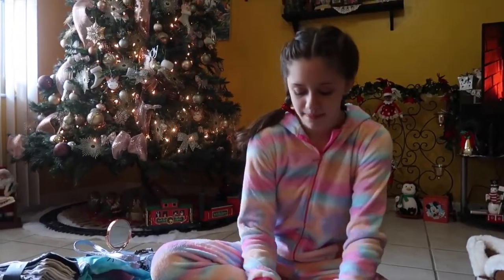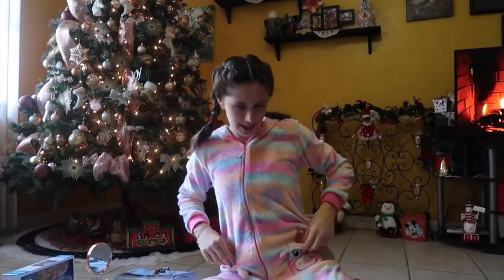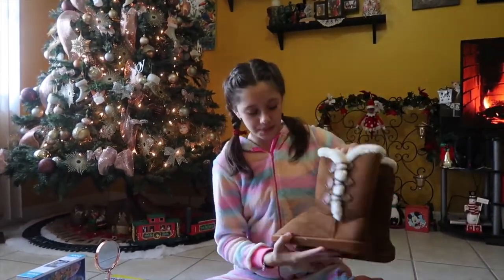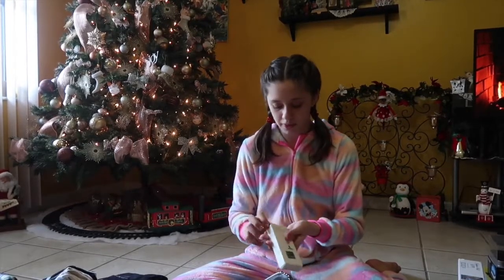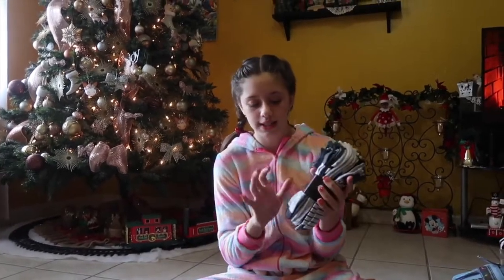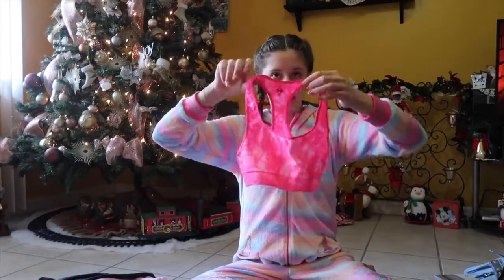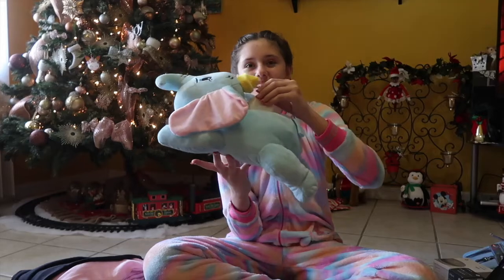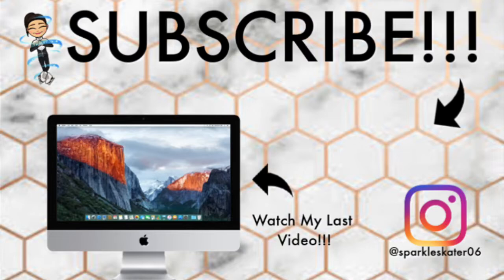What I Got For Christmas 2018!!!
Today I will be showing you guys what I got for Christmas 2018!!!

You can send my dolls and me fan mail!!!

Sparkle Skater
OB , FL.32173
USA